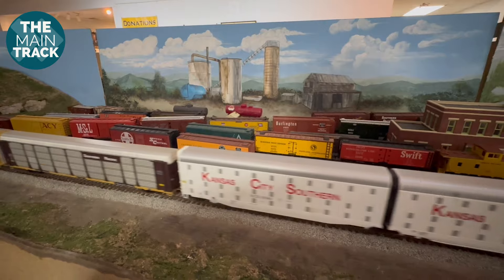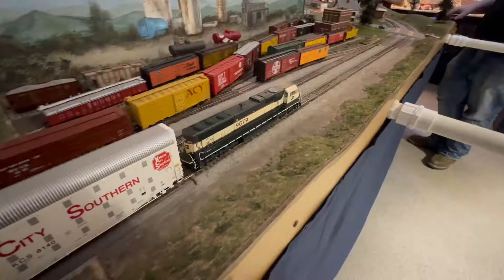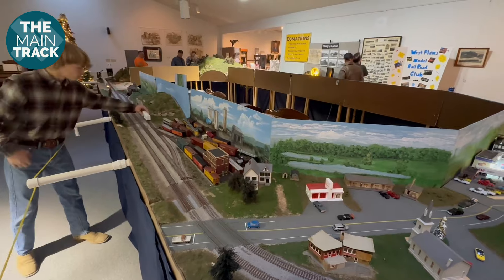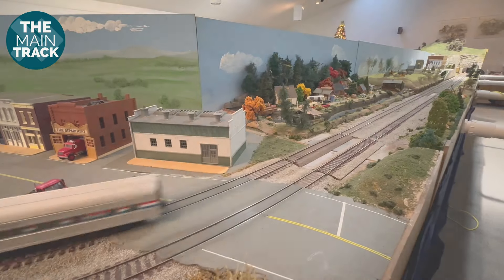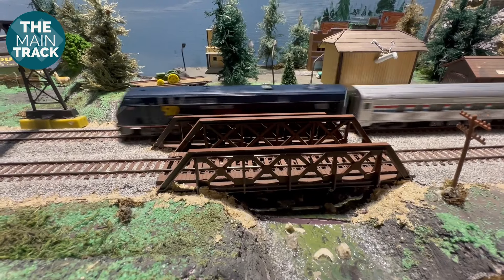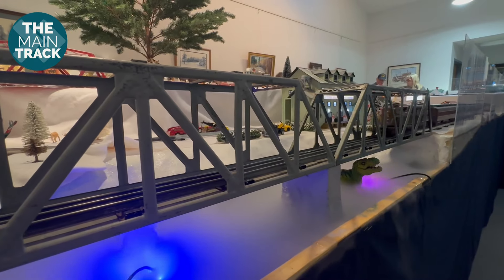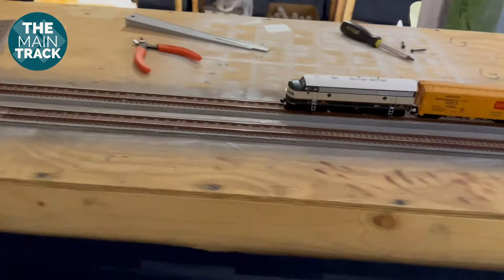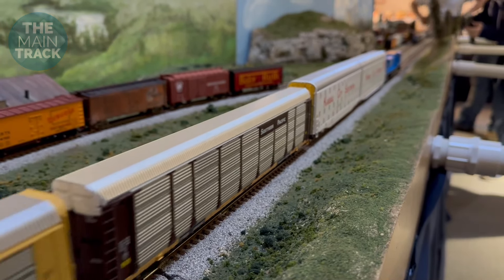Big Layout, Small Club | Tour of West Plains Model Railroad Club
⭐️In this video, we will visit the West Plains Model Railroad Club in West Plains, Missouri.  This group operates an impressive HO-scale modular layout that showcases the talents of members.

🚂We appreciate our Main Track Partners!